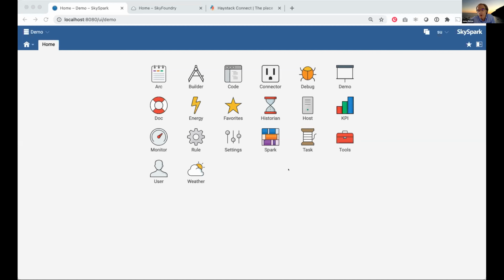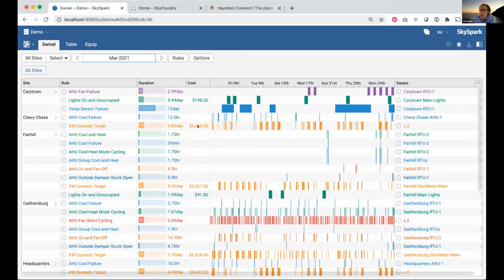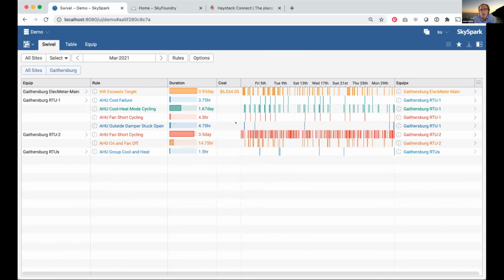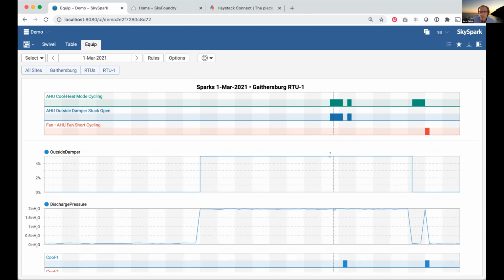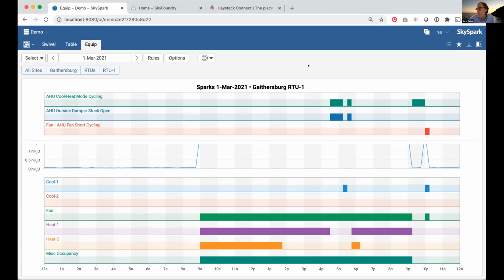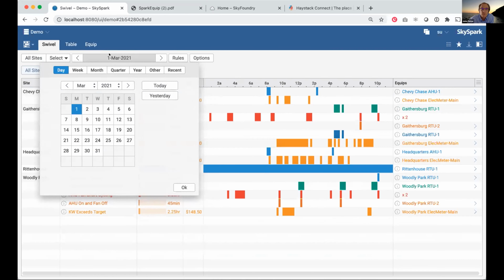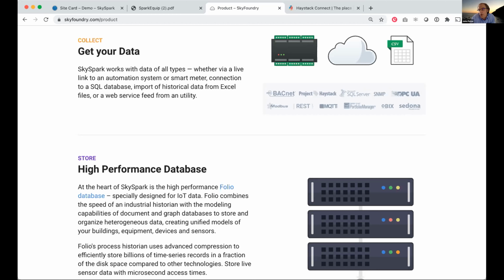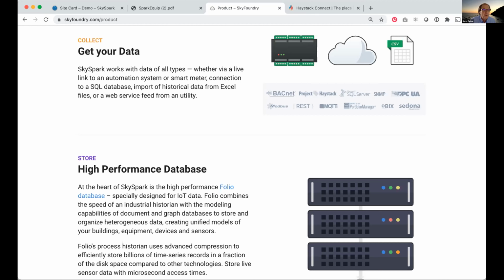CxEnergy 2021 Virtual Technology Showcase SkyFoundry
SkyFoundry’s SkySpark analytics platform automatically analyzes data from building automation systems, metering systems and other smart devices to identify issues, patterns, deviations, faults and opportunities for operational improvements and cost reduction. SkySpark is an open platform enabling data from a wide range of sources to be continuously analyzed, helping building owners, operators and engineers “find what matters” in the vast amount of data produced by their equipment systems. SkySpark is an ideal fit for commissioning and M&V applications.

CxEnergy is the premier event in commissioning, building technology, and energy management. to learn more.